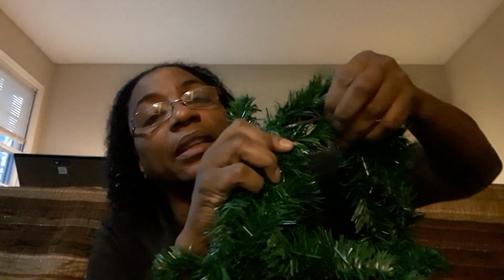How to make mini Christmas wreaths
If you have an old Christmas tree - don't throw out the limbs - make mini Christmas wreaths. Here is how to do it.